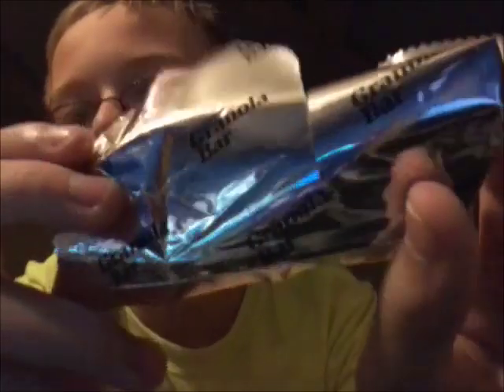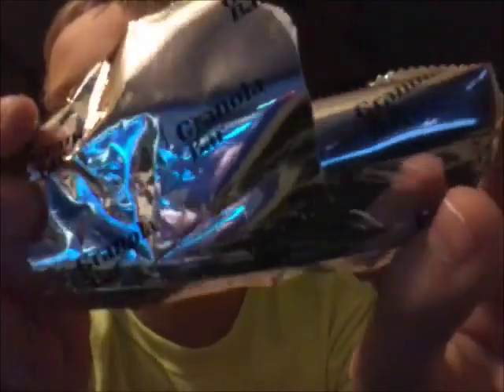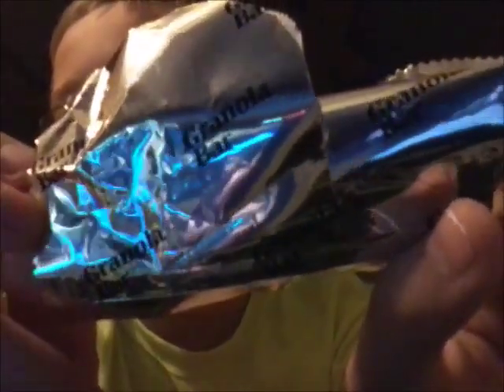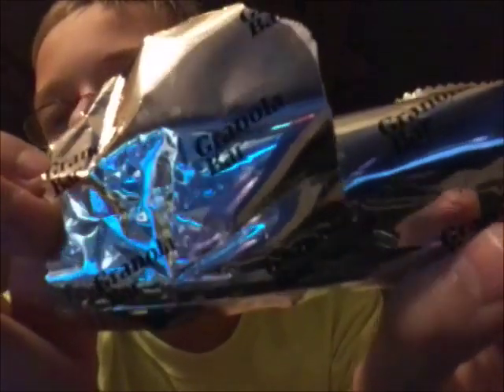Raisins Review (Fail)